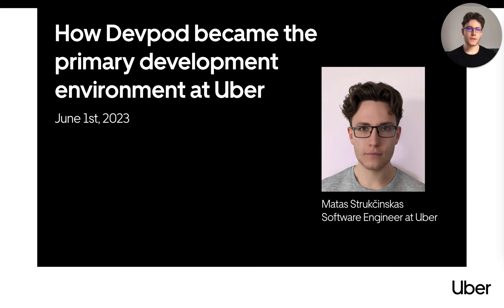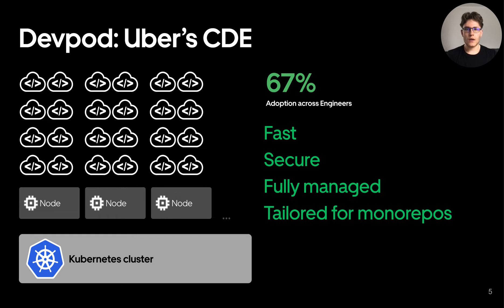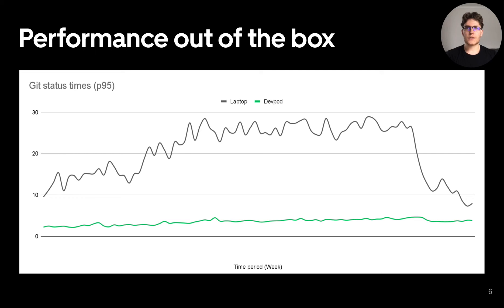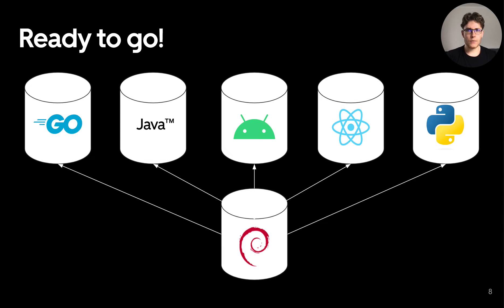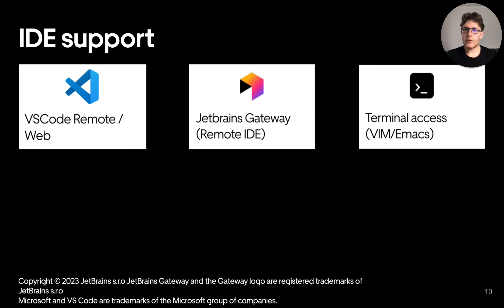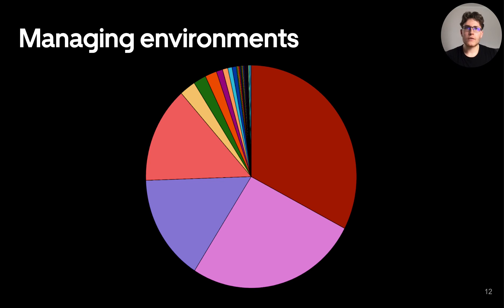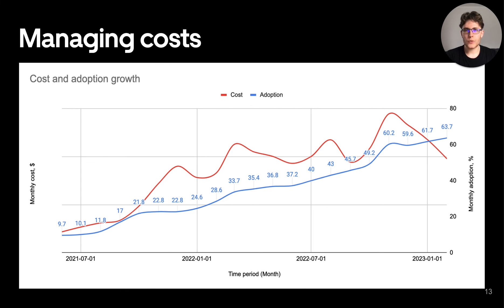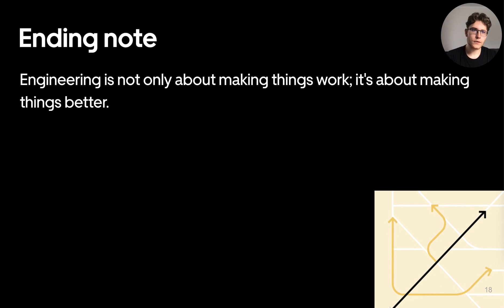How DevPod Became Uber's Primary Development Environment by Matas Strukčinskas (Uber)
Gitpod's conference for you to learn about cloud-first developer tools and build connections with the developer community.